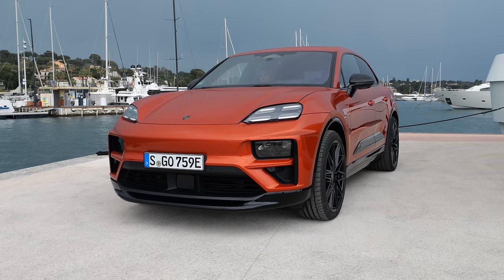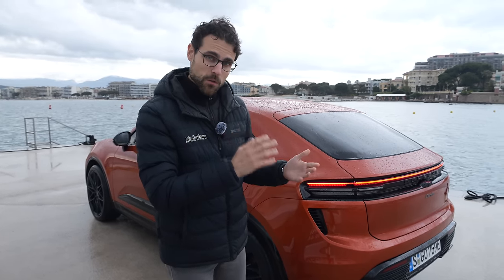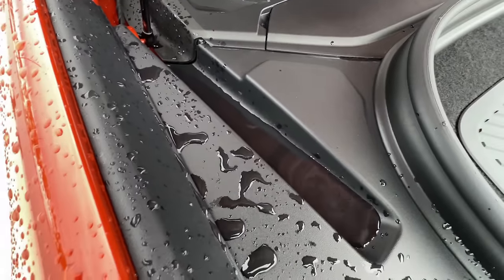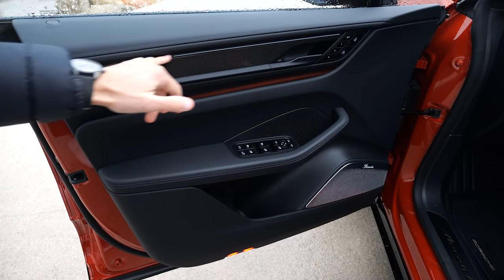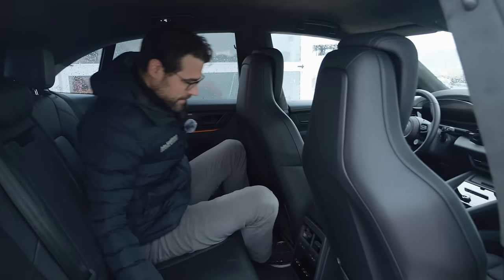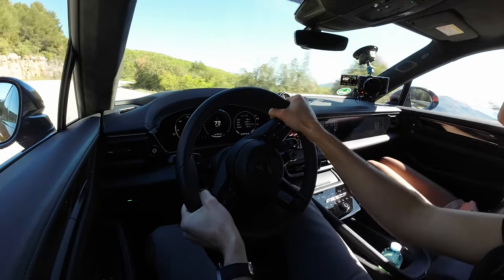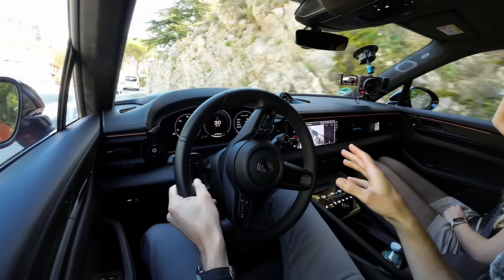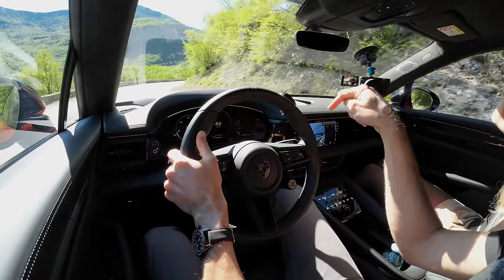Driving the all-new Porsche Macan Turbo!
This is our in-depth review of the all-new Porsche Macan Turbo (Macan electric). We're taking a look at Exterior, Interior and the driving experience.

00:00 Macan EV
00:28 Frunk opening
01:08 Length, wheels
01:25 Turbo acceleration
02:09 What about the Macan petrol?
02:55 Top speed
03:34 Rear-axle steering and suspension
04:16 Battery kWh and charging
05:43 Rear wing and rear wiper?
06:12 Light signatures
06:49 Trunk / boot surprises
11:17 Interior: doors and quality
12:16 Cockpit
15:41 Rear seats
16:48 Launch Control Macan Turbo
18:40 Macan EV vs petrol
19:59 Suspension and comfort
22:40 Steering
23:19 Everyday driving?
25:17 Recuperation and setup
27:40 Prices
28:25 Consumption and real-world range

Autogefühl is your no. 1 resource for in-depth car reviews and your no. 1 community to discuss cars. Each year we present you 150 cars from every segment and from a wide range of brands.